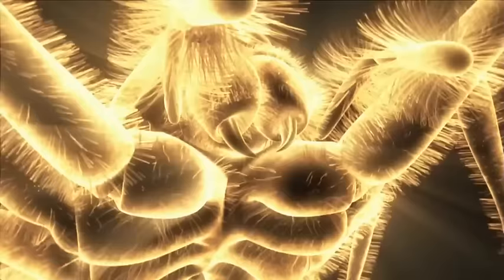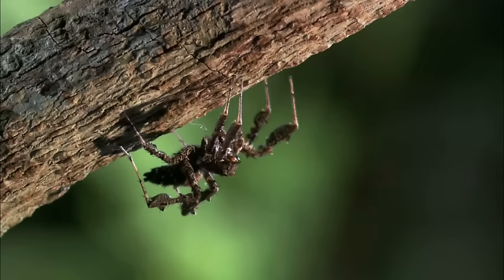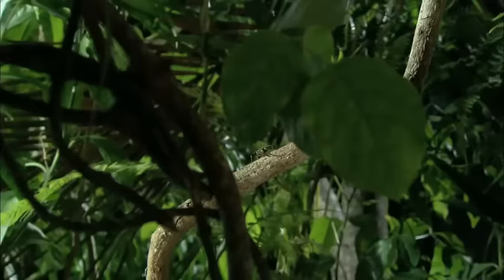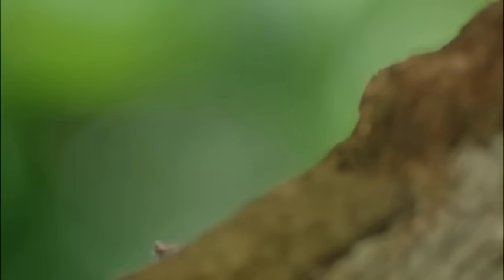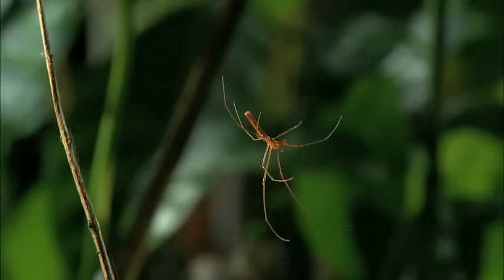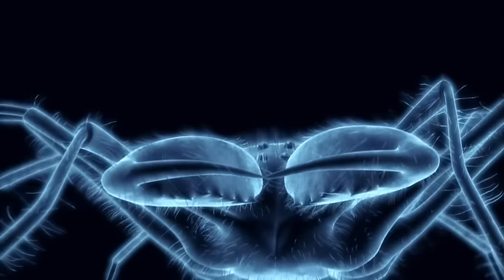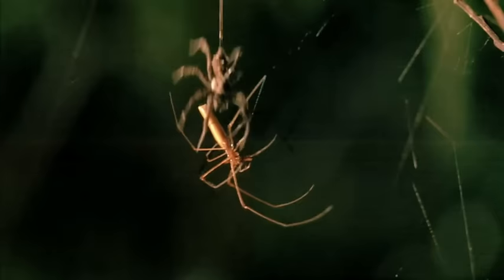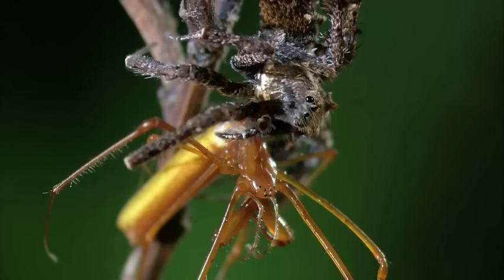Portia Spider Vs Long Jawed Orb Weaver | MONSTER BUG WARS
When a Portia Spider takes on a Long Jawed Orb Weaver, it's brains versus bite.